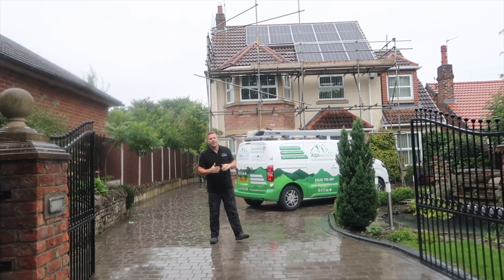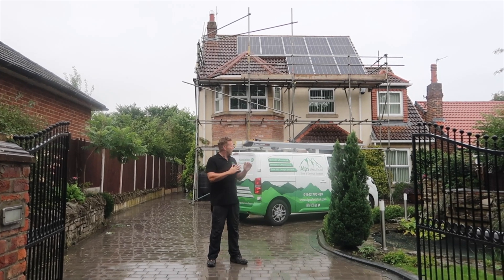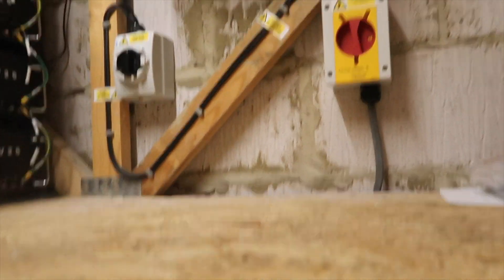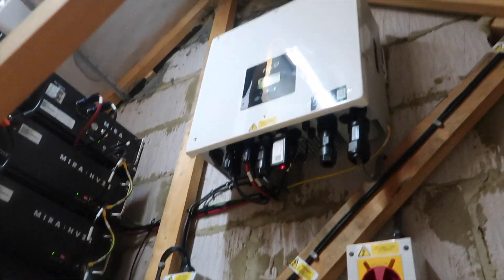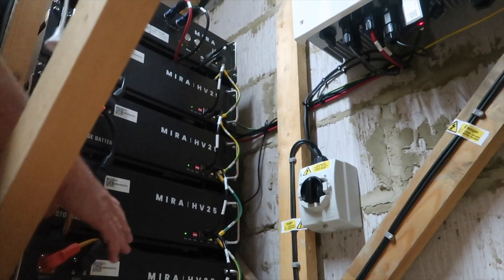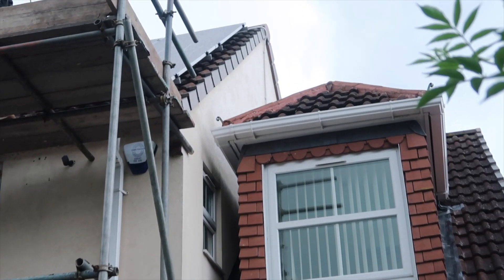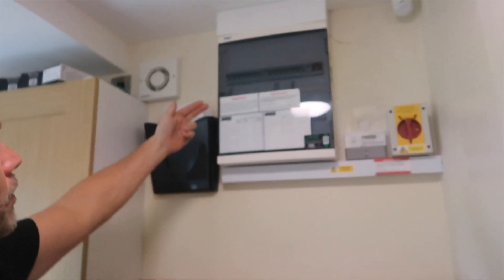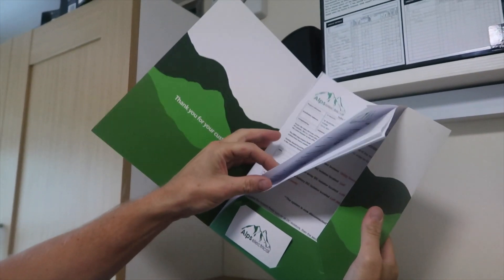Solar Installation Video Of A 4KW FOX ESS System & 10kWh Battery Storage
This is a solar installation video.

We are Alps Electrical, a solar installation business based in the North-East.

In this video, we installed a 4KW solar array at this lovely home in Yarm, North Yorkshire. There was not much space on the roof, so to utilise the maximum amount of space we chose 8 x 500w JA Solar panels. Alongside that, we added a 3.7KW FOX ESS inverter with 10kWh of battery storage.

The layout of this property created a challenge in terms of cable routes and the location of key components, but we managed to get there in the end!

Octopus offers the very best tariffs for solar and EV chargers.